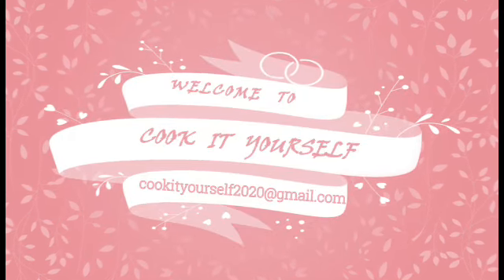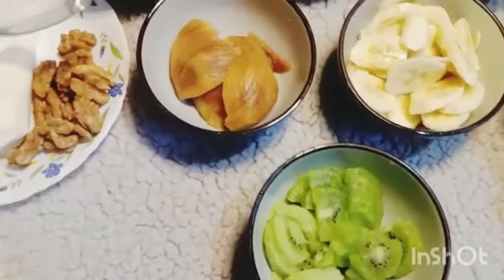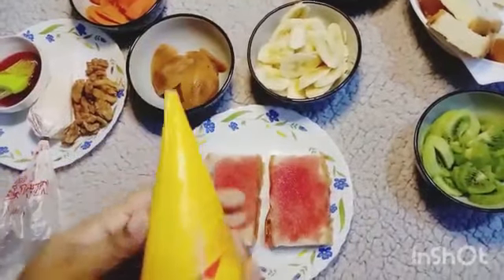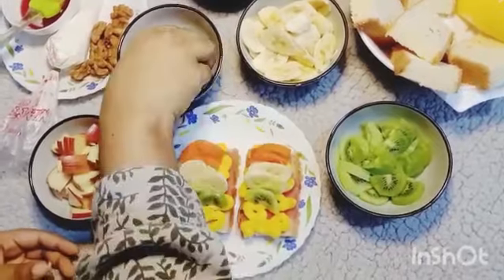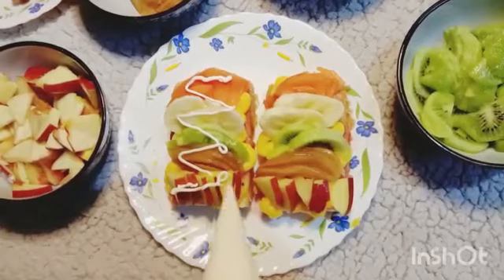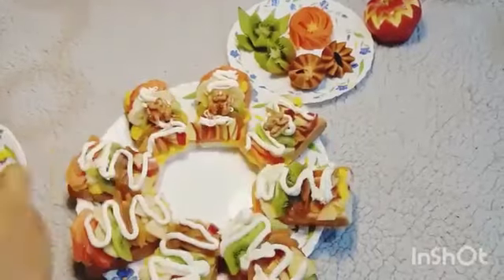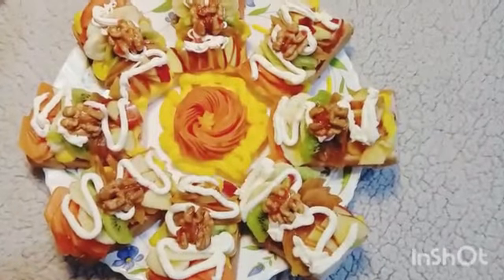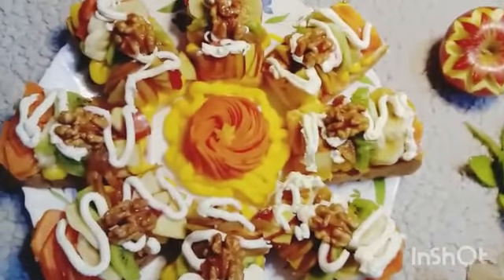Vanilla Cake Bites | Custard Fruit Bites | Quick And Easy Fruit Cake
These vanilla cake bites are super appetizing….which is quick and easy to make… this is my own creation…you can make this whenever you’re craving sweets or when you have guests over. Do try it..
INGREDIENTS
Fruits
Custard
Cream
Nuts
Jam syrup
Vanilla cakes

THANKS,
Cookityourself  :)